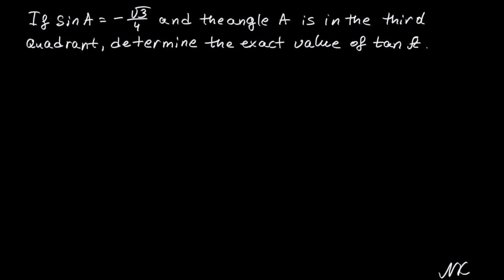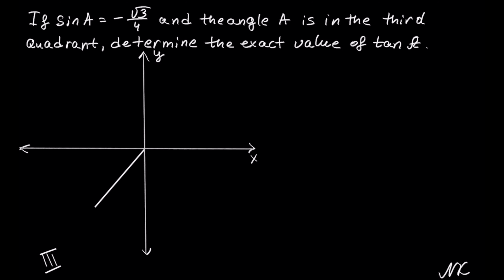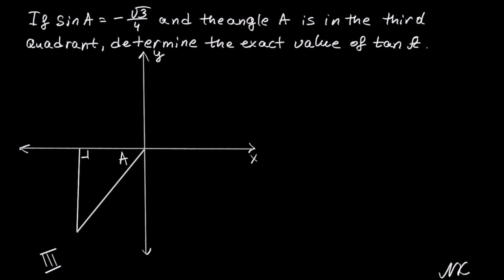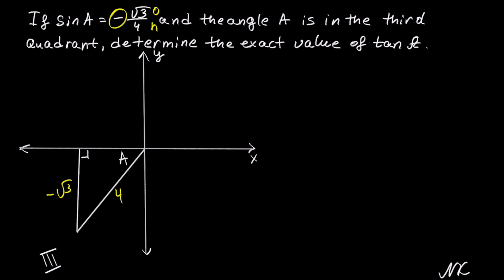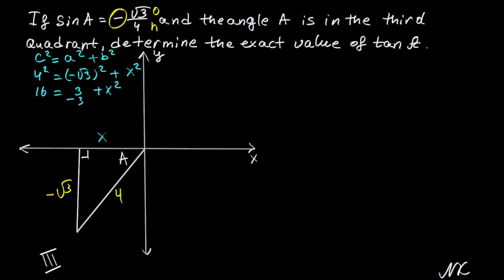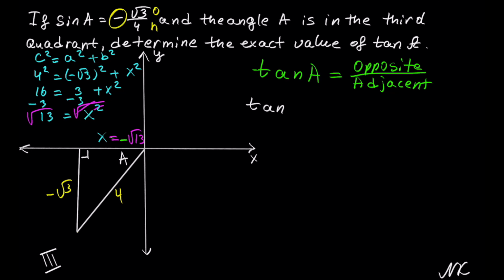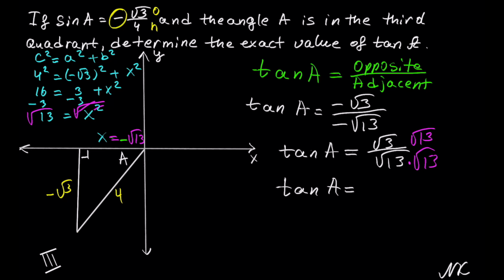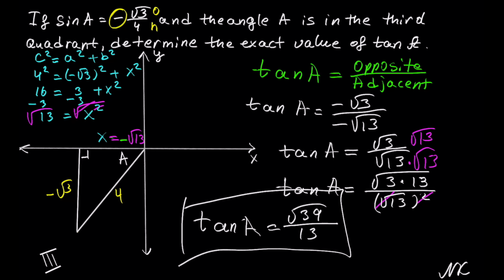Calculating tan given trig clues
This video is about Calculating tan given trig clues